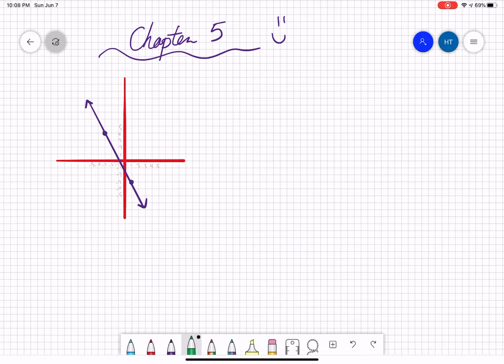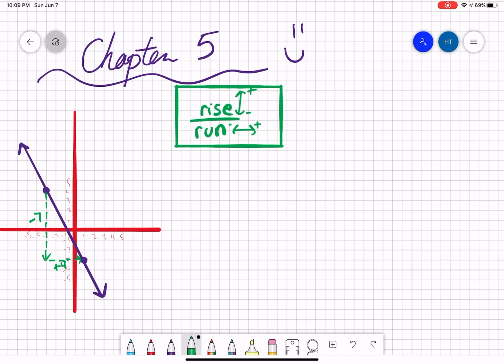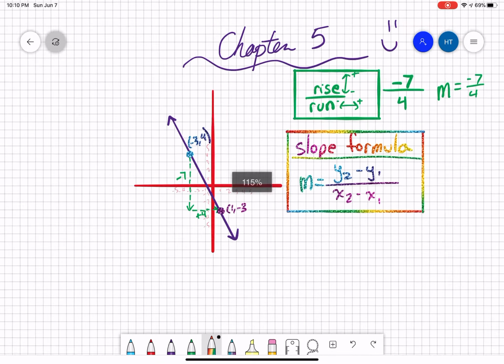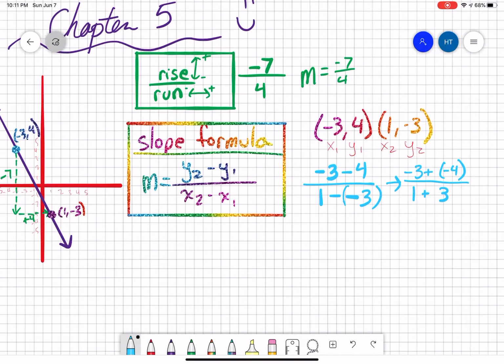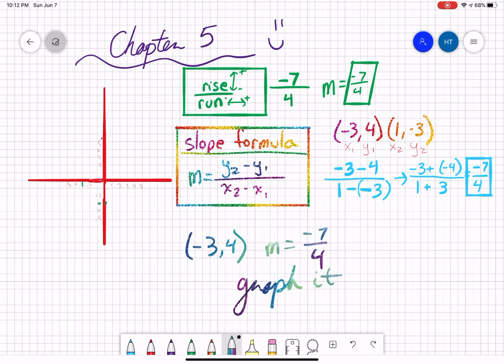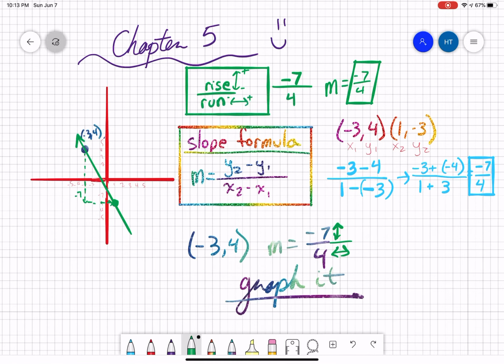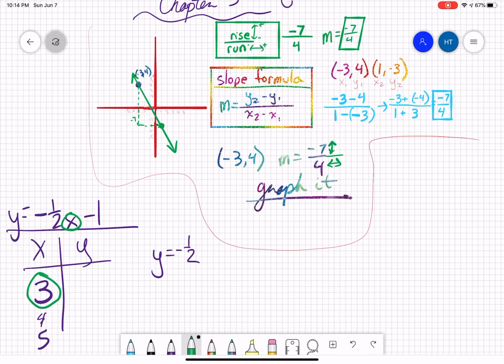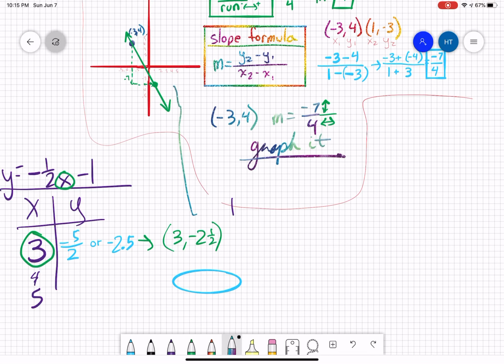Chapter 5 final review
Review on graphing and slope